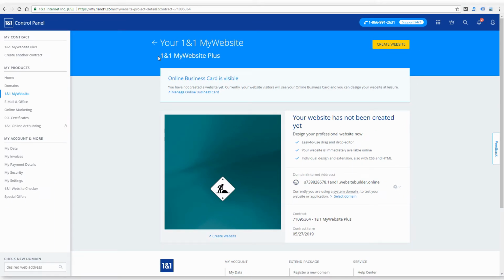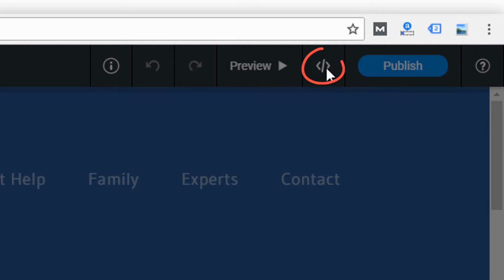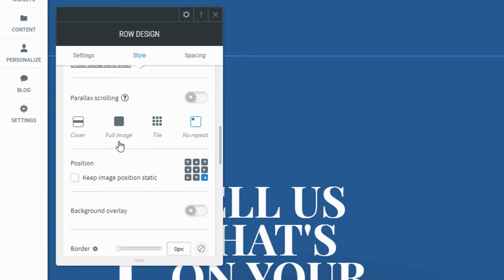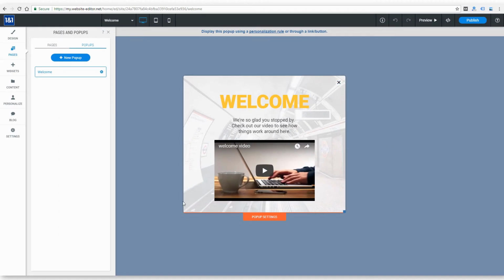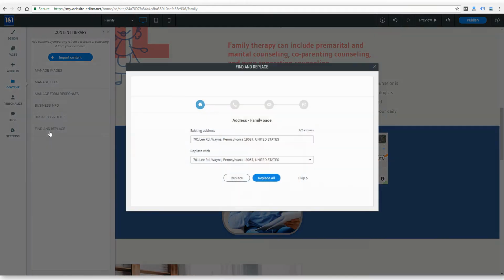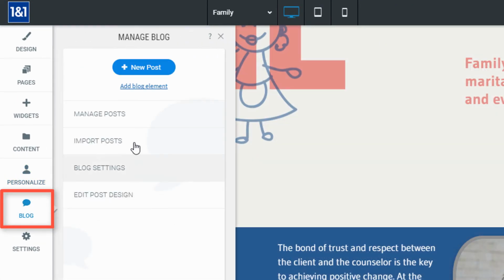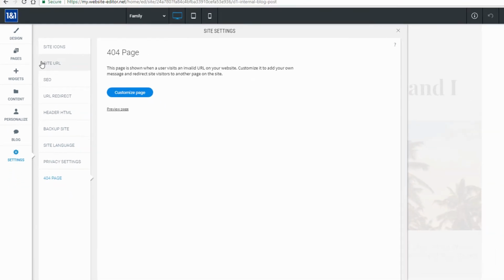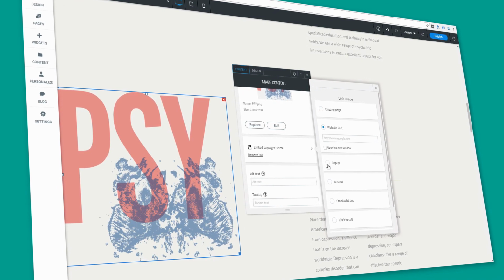1&1 Website Builder REVIEW - My Impressions, PRICING, and MORE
1&1 is one of the largest web hosts in the world and their website builder is extremely popular by default. So I had to check it out and give my impressions in this video review.